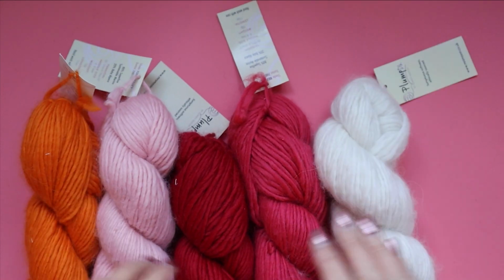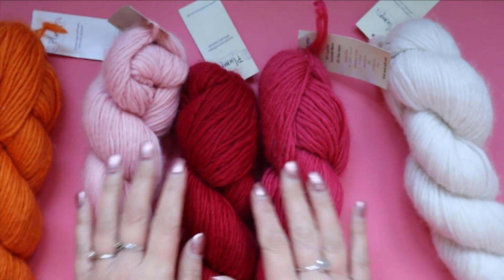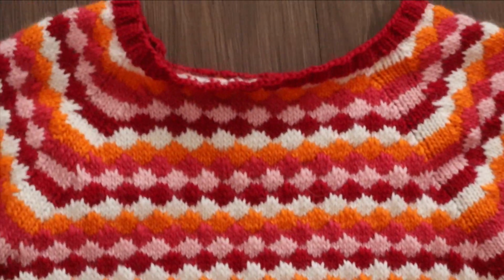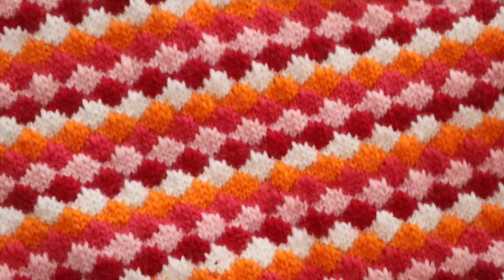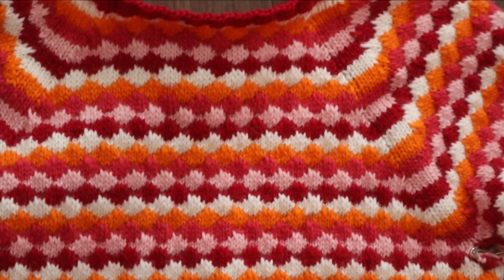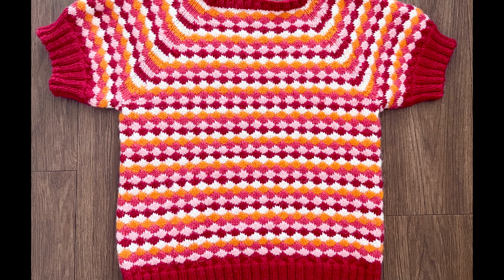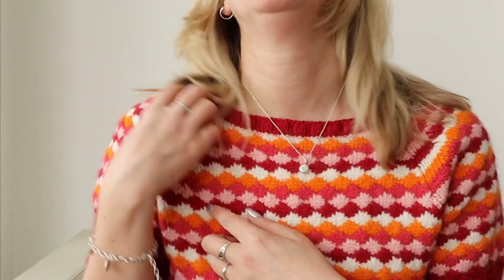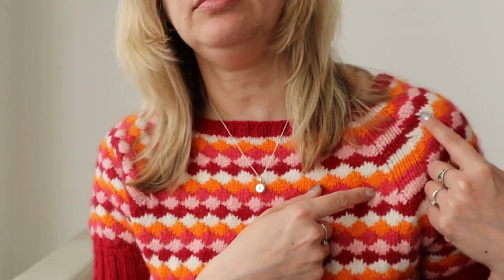Raspberry Sundae Sweater Vlog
This knitting pattern is available in a total of 15 sizes ranging from 32 inch to 60 inch bust.

For regular knitting updates and to join my little community of like minded knitters, you can follow me on: